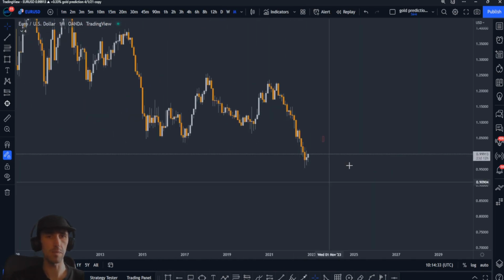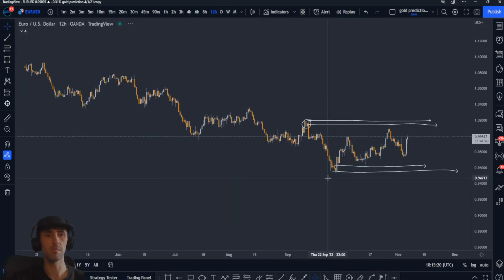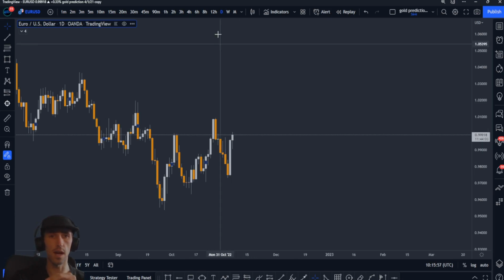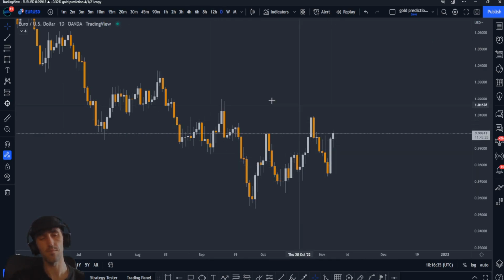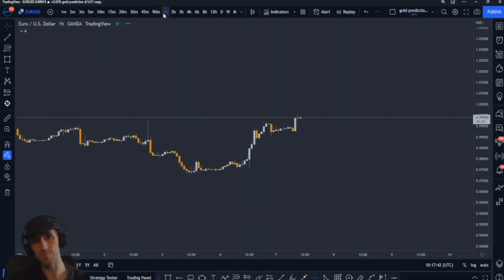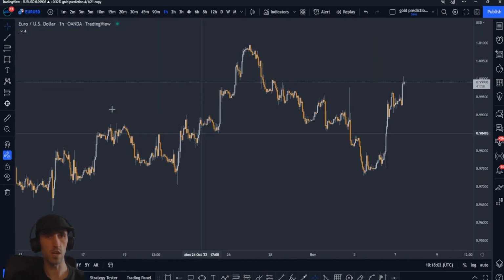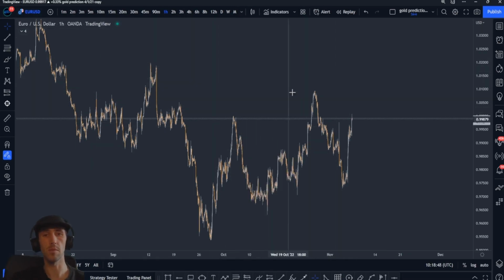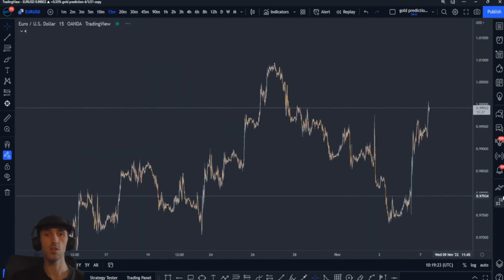TRADING TIMEFRAMES the basics!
**PLEASE READ**

In this lesson, we will show you the basics of multiple timeframe analysis.

We use different timeframes to gain a better understanding of where we are in an overall price movement... whether your trading on a monthly or minute, having a multi-timeframe understanding will help you to be more accurate in your trading!